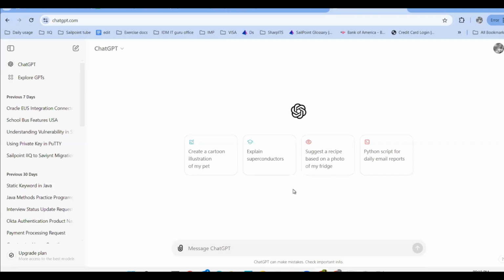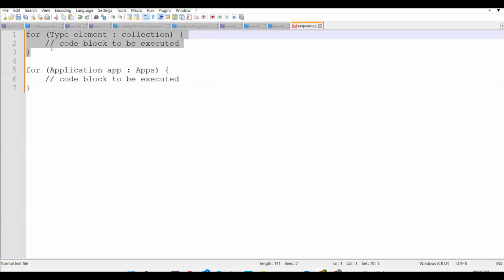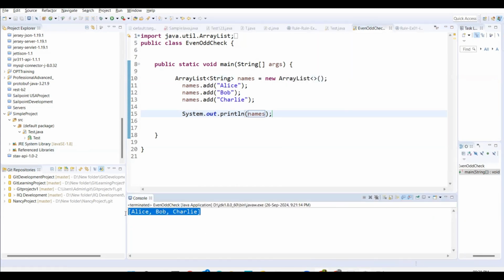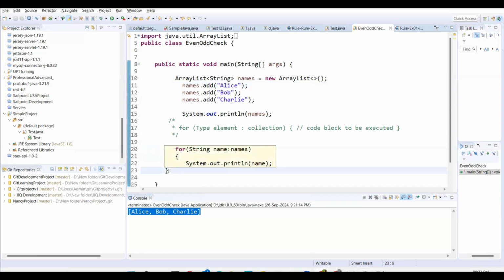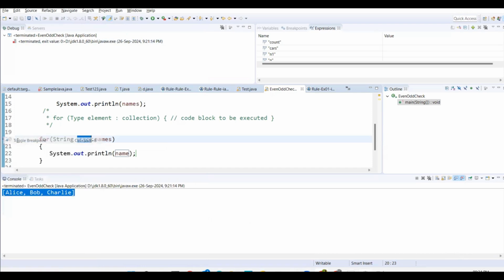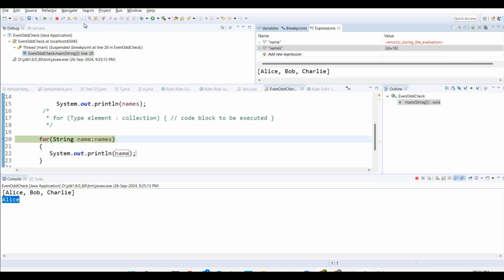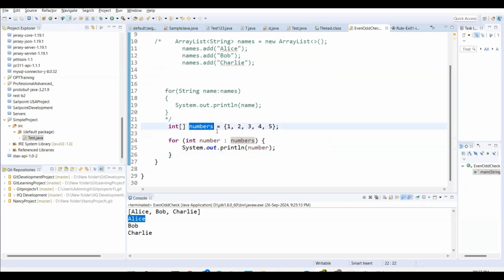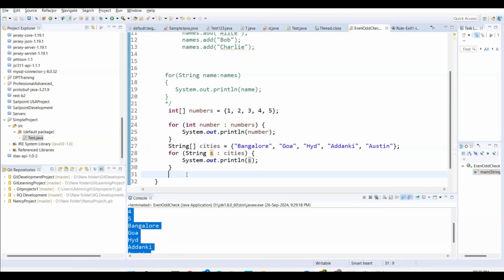For each learning in Java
Syntax for for-each loop in Java:
for (Type element : collection) {
    // code block to be executed